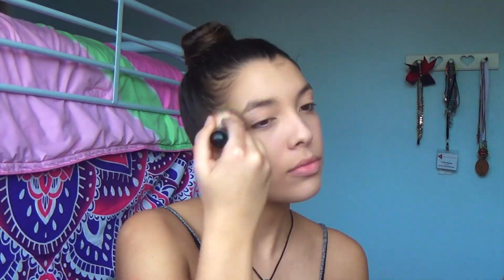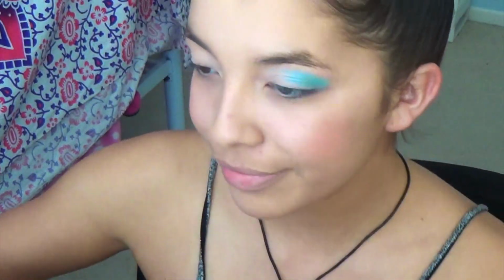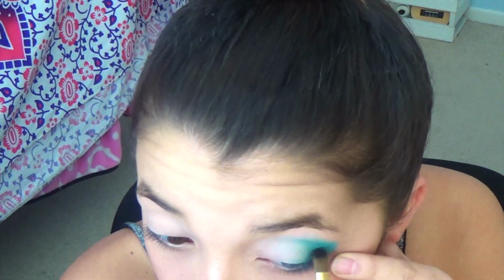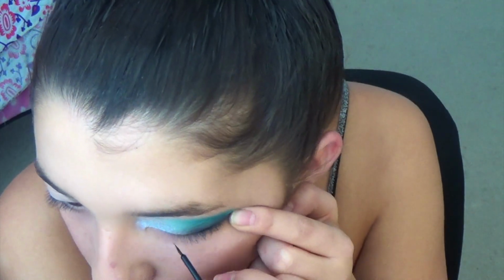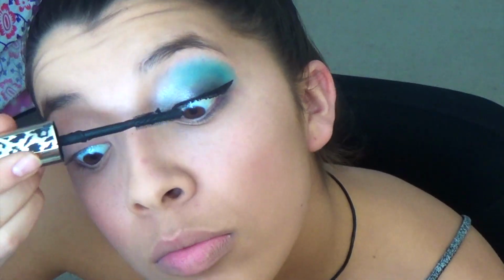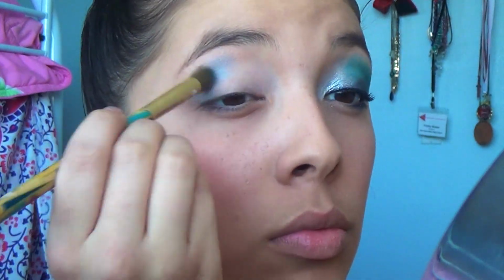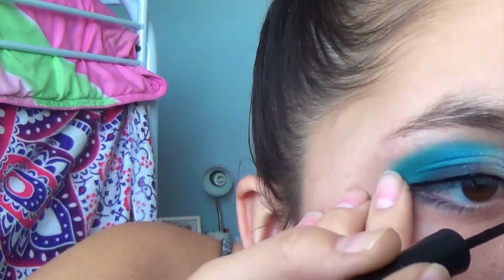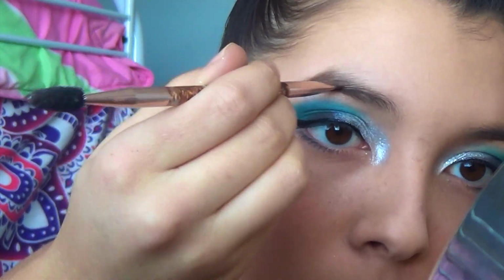Vibrant Blue eyeshadow tutorial!!!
Hey guys, I've never really done a tortilla before (sorry the word tutorial reminds me of torilla AHAHA) so I decided to do one today! I tried my best to show you how I do my makeup, so I hope you can maybe at least learn what not to do. AHAH well see yall lateer ;) XOXO- Trin